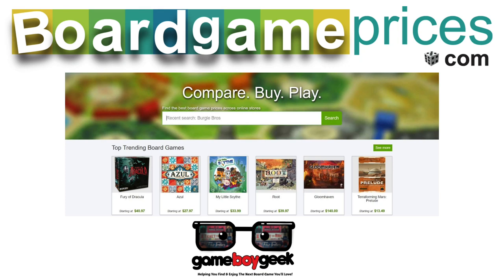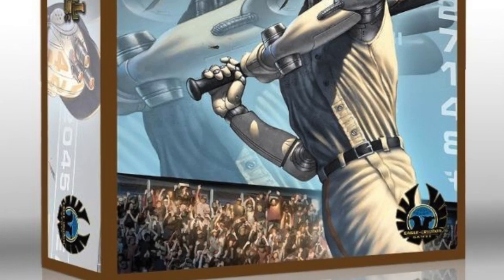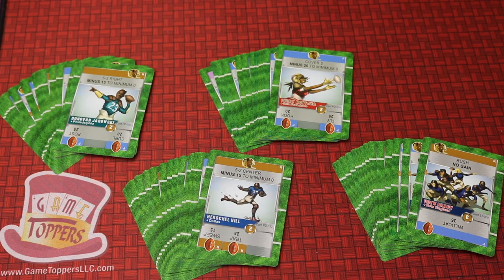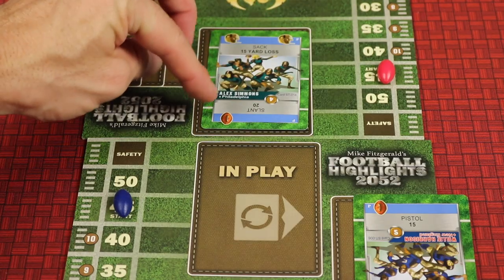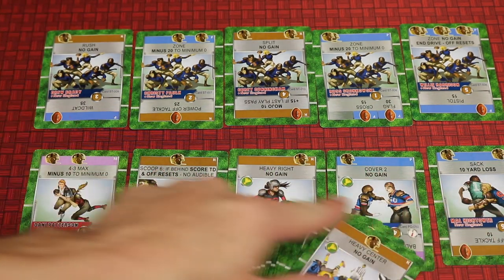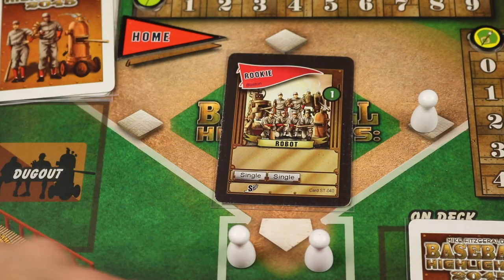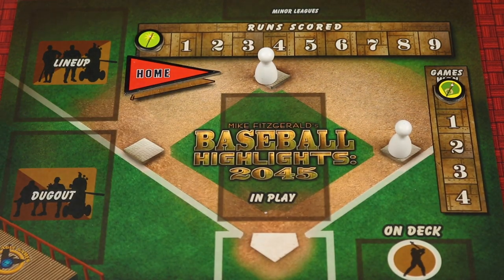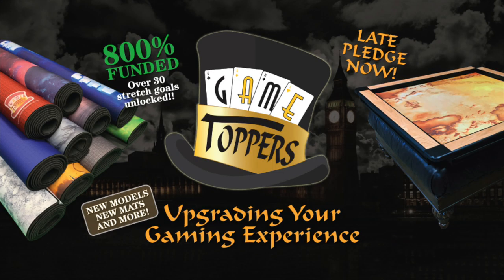Football Highlights 2052 V.S. Baseball Highlights 2045 with the Game Boy Geek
My comparison of the popular card game Baseball Highlights 2045 with the sequel Football Highlights 2052 designed by Mike Fitzgerald and published by Eagle Gryphon Games. I give you a 1 minute overview of both then dive into different categories of rating the games and comparing them.